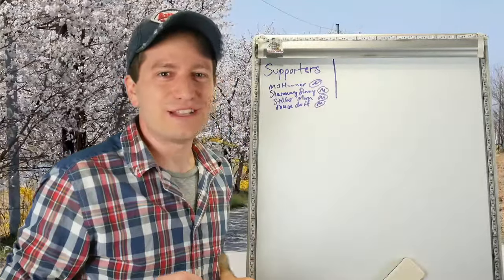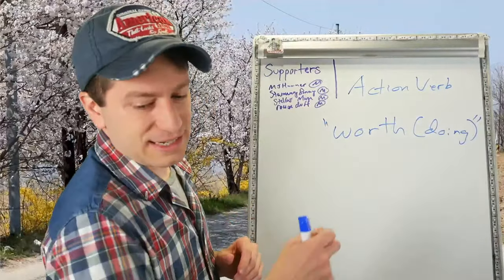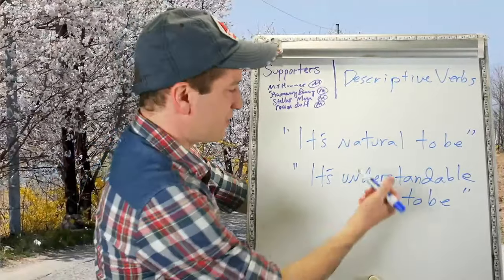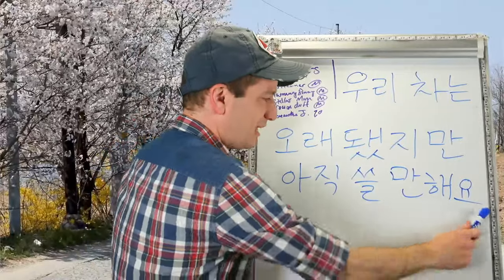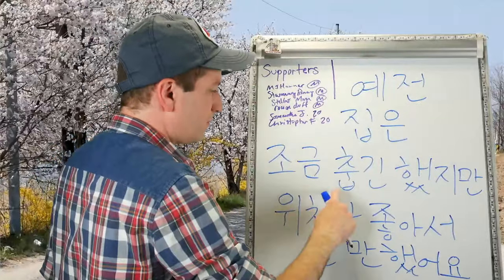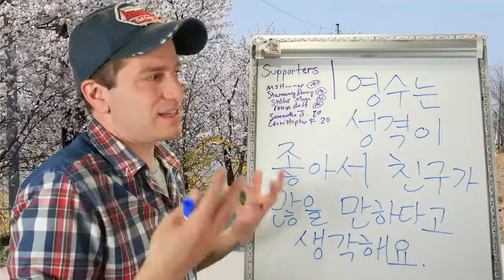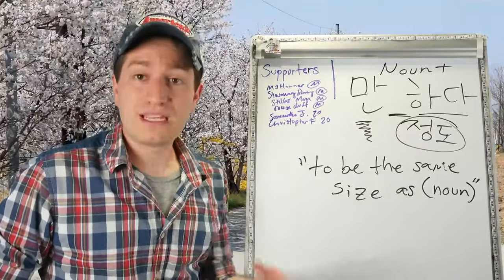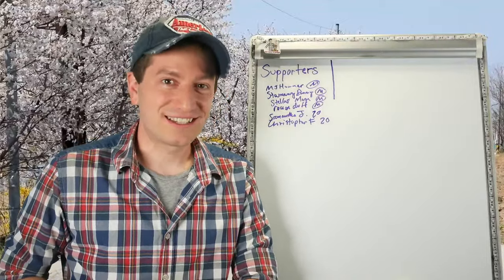~만하다 "Worth Doing" | Live Class Abridged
This is an abridged version of the live Korean classroom from 4-3-2022 about the grammar form ~만하다, which is used to mean that something is "worth doing," "bearable," "doable," or that it's "acceptable" or "not bad" to do something. It's also used to mean that something is "understandably" or "natural" when used with descriptive verbs. We also learned about the form 만 하다, which is used to mean something is the same size as a noun.